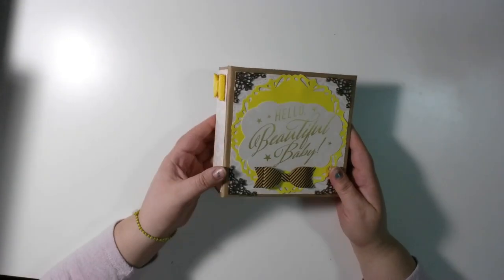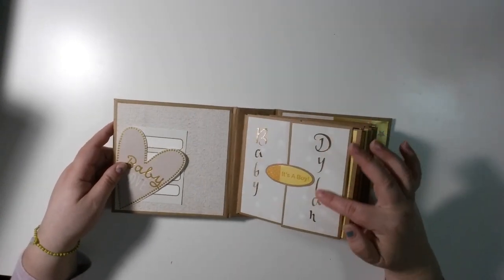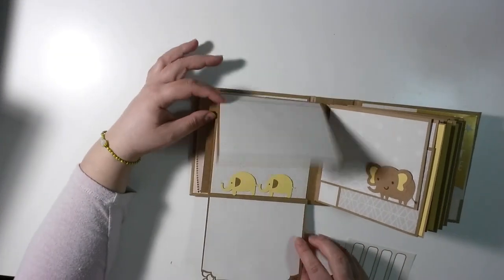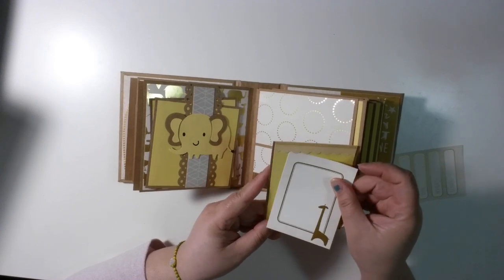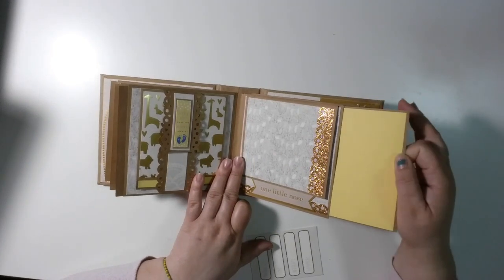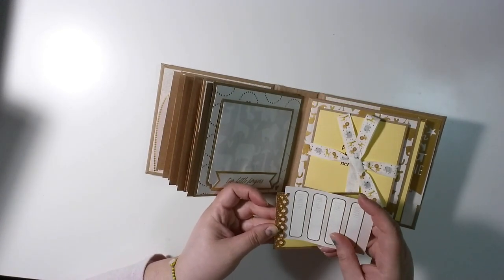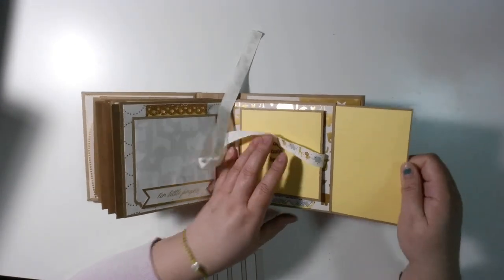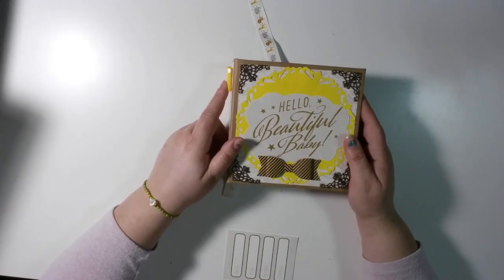Yellow Baby boy mini album**sold**